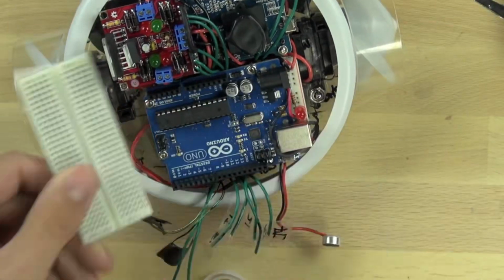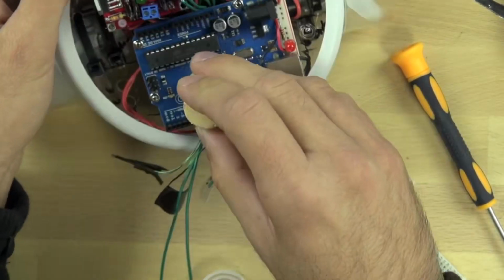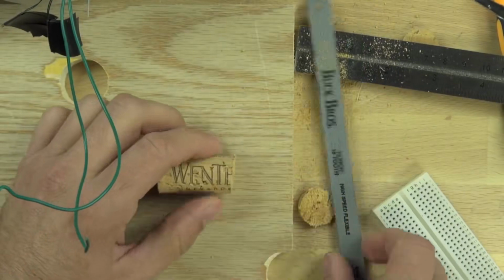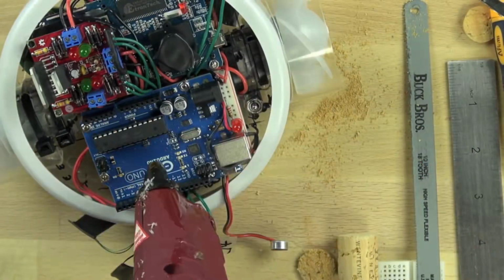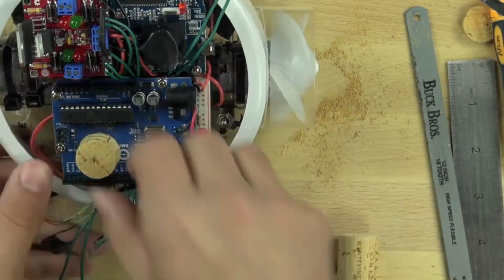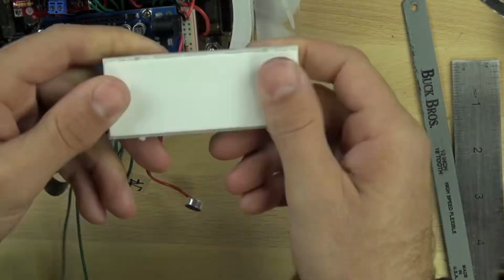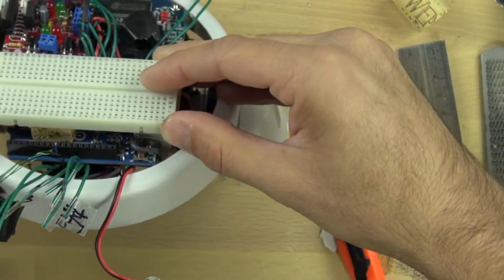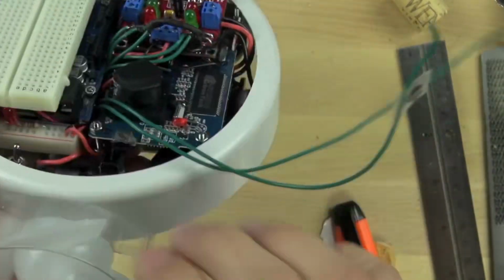Electrical Engineering - Prototype board